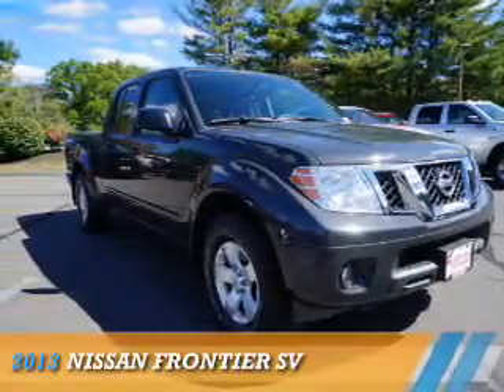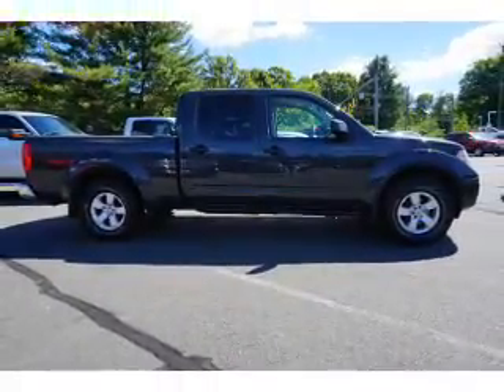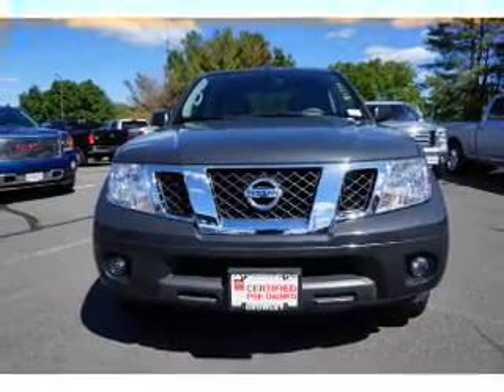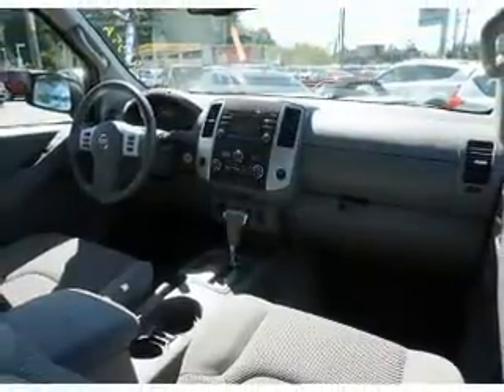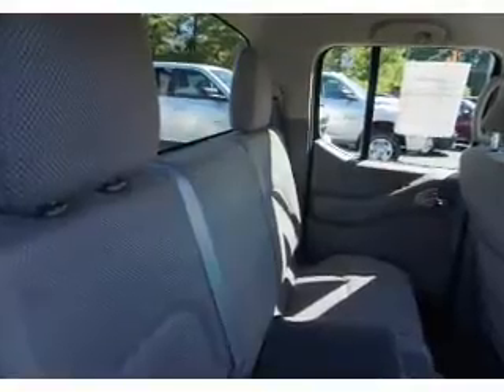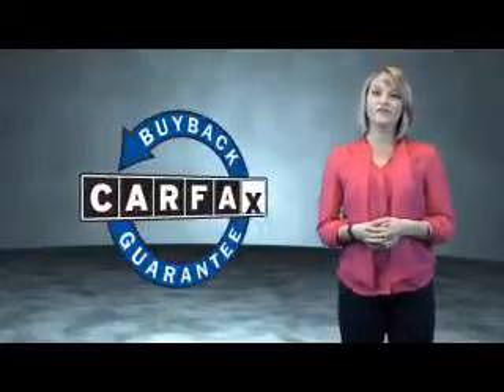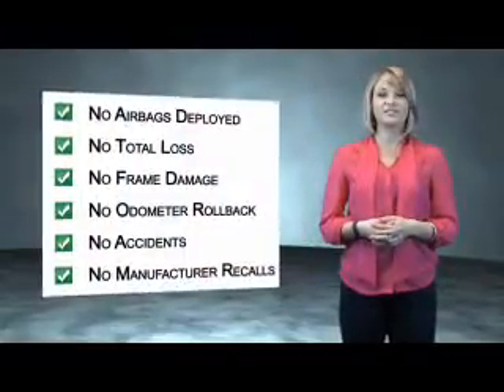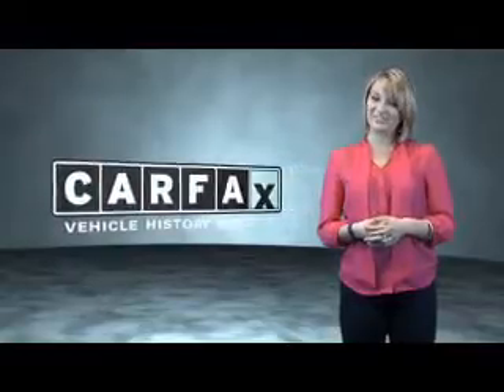2013 Nissan Frontier 18135A - Bristol CT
Year: 2013
Make: Nissan
Model: Frontier
Trim: SV
Engine: 4.0 liter 6 Cylindercylinder 4WD
Transmission: 5-Speed Automatic
Color: Dk. Gray
Mileage: 44577
Address:
VIN:1N6AD0FV4DN730298